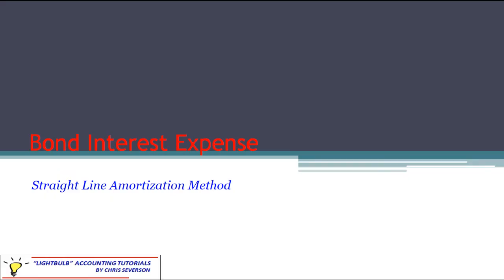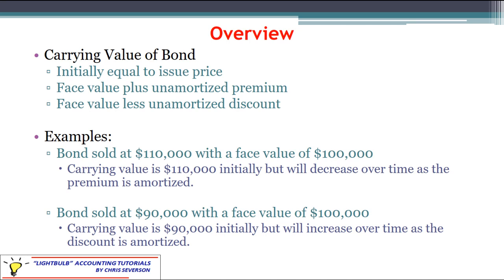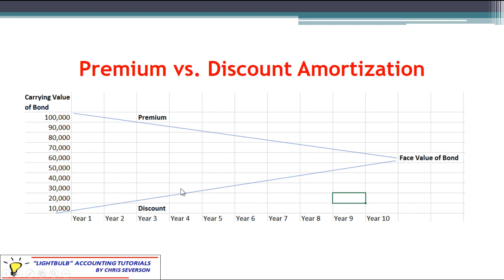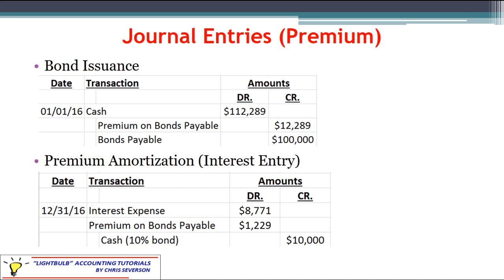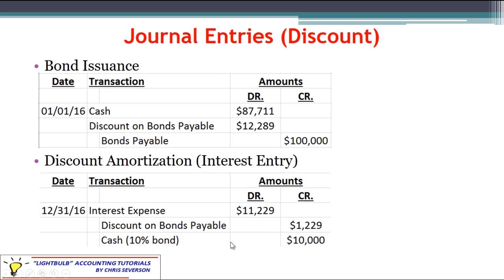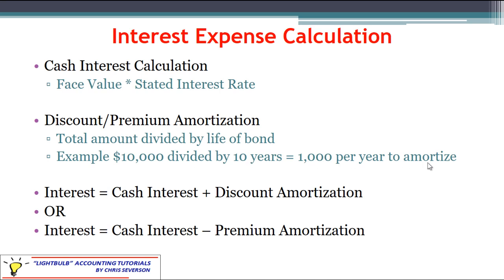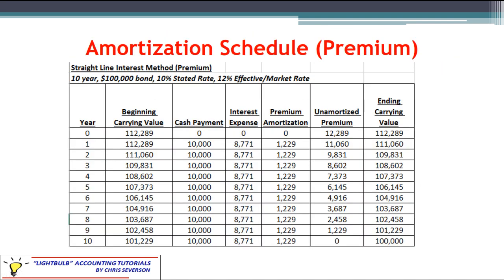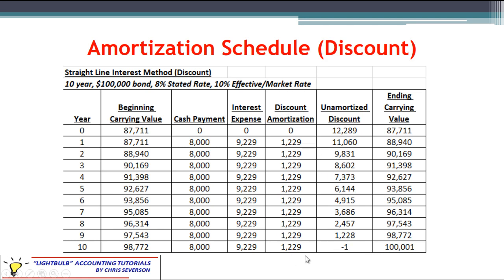Accounting - Bond Interest Expense - Straight Line - Severson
This video discusses the proper accounting for bond interest expense under the straight line method. This discusses the amortization schedule, as well as the calculations and journal entries needed for interest expense and interest cash payment.